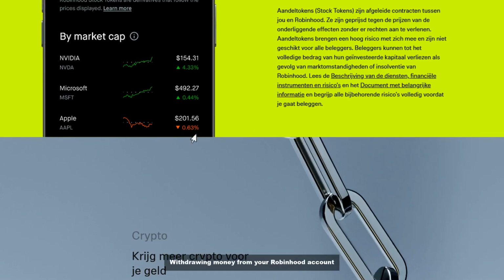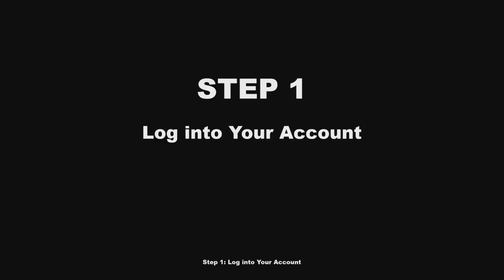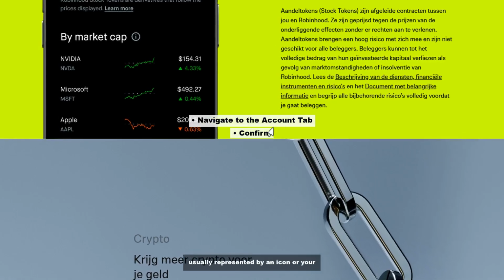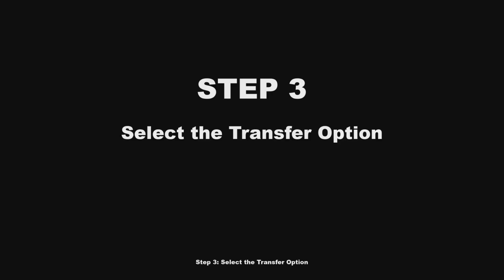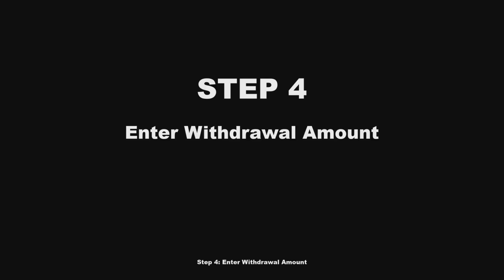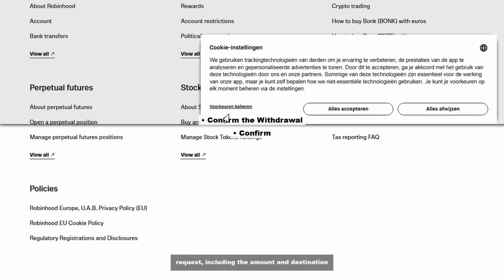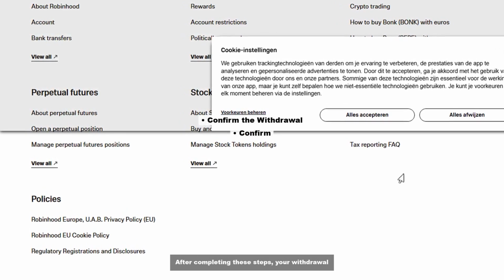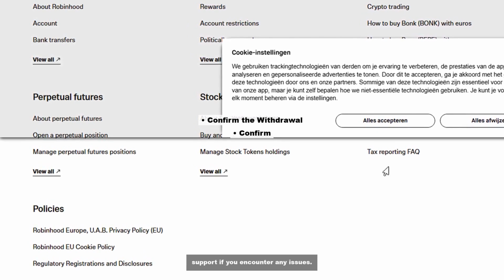How To Withdraw Money From Robinhood After Account Review 2026 (EASY GUIDE)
In this video, we will show you how to withdraw money from Robinhood after account review in 2026 with our easy guide. Learn the step-by-step process and tips to ensure a smooth transaction.